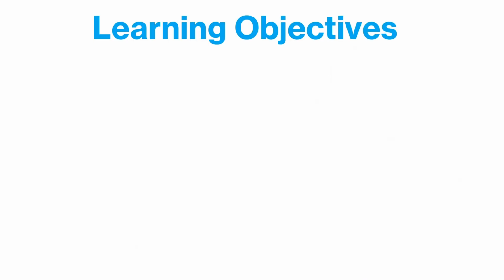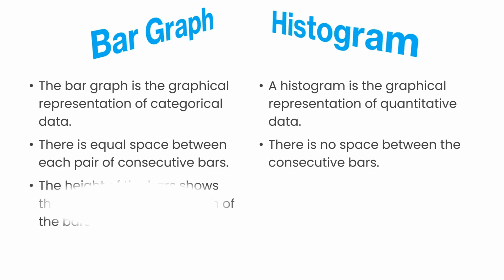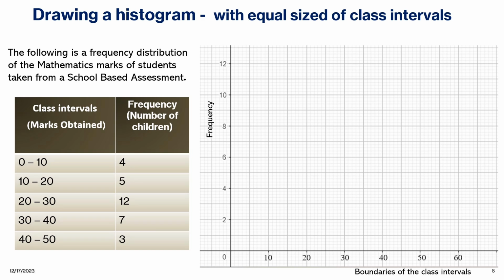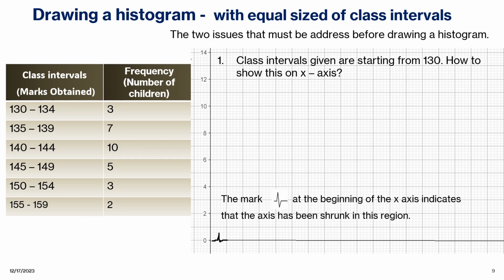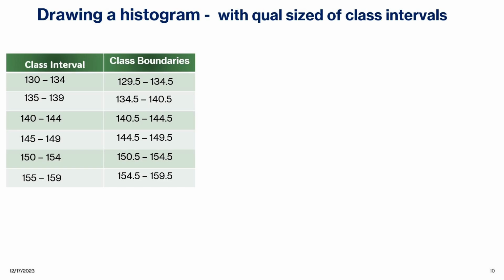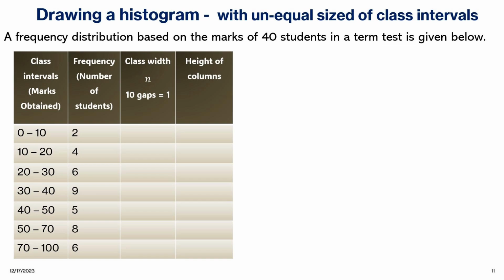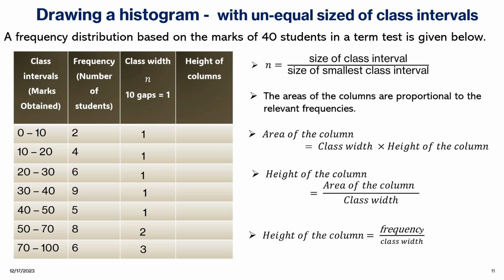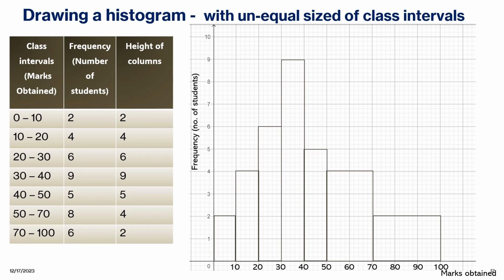Histogram - Grade 11